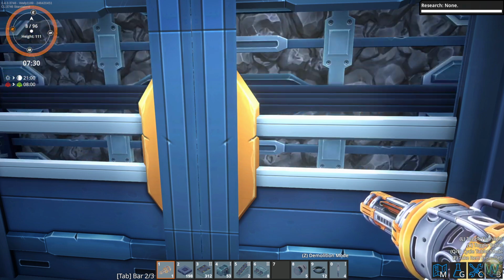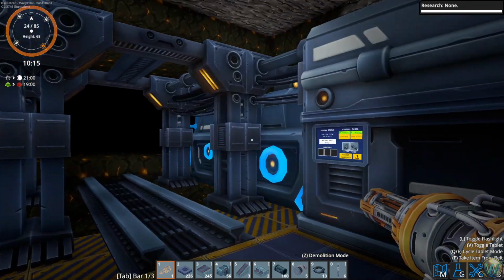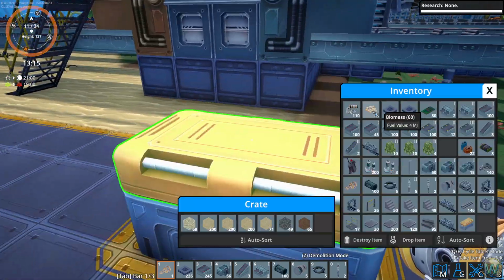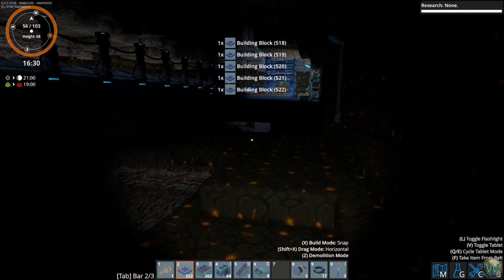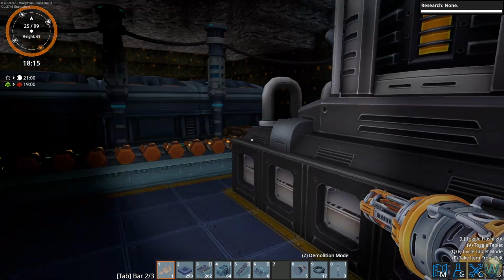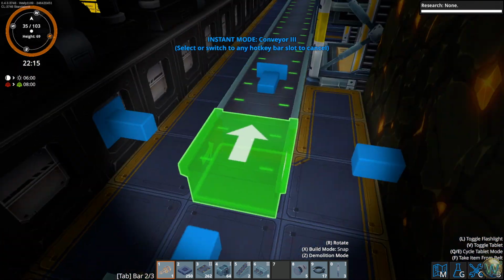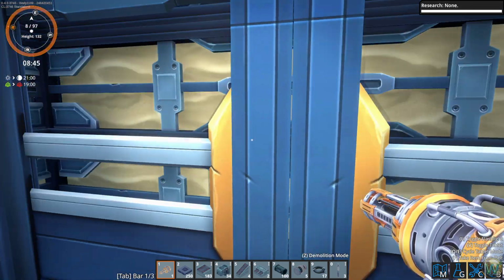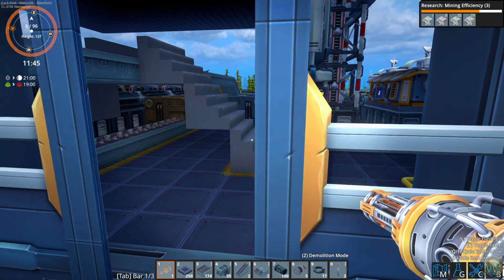Foundry - Xenoferrite Mine Expansion p2 - Episode 30 - Let's Play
In this episode, I continue my look at Foundry.  We continue the Xenoferrite Mine Expansion, more than doubling what we had before.

Foundry is a first person factory building game in a voxel world.  In this game, the player or players mine resources and manufacture components while also managing the logistics of a conveyor belt and pipe network.